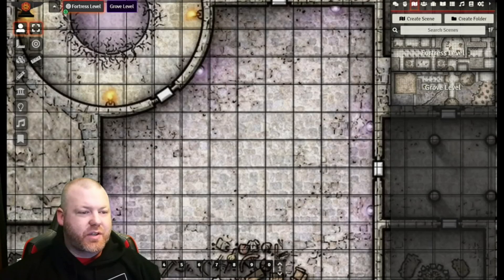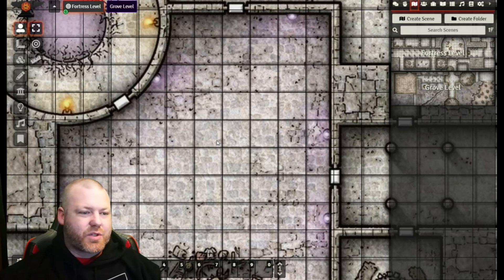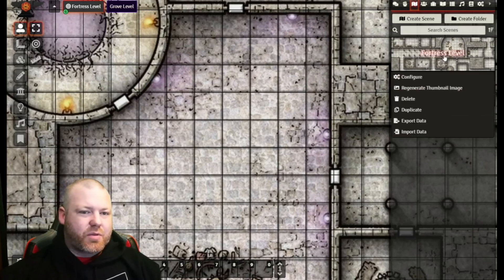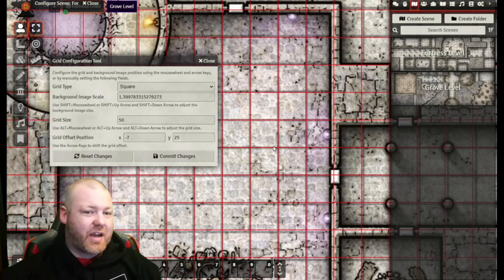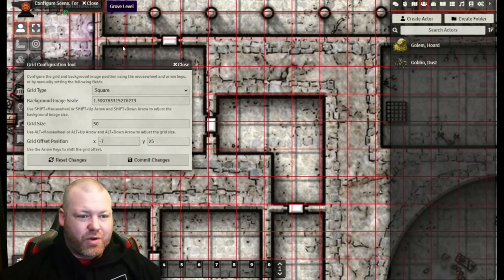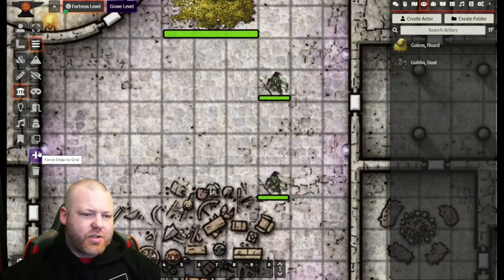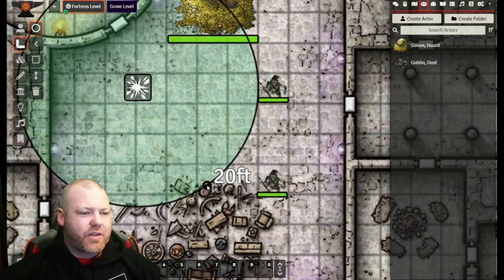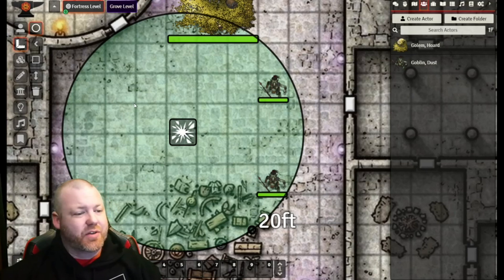Quick Fix for Battle Map Grids that Won't Align Correctly in Foundry VTT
A really common problem with virtual tabletops is getting the in-game grid to line up correctly with maps that have grids embedded in the artwork. This video covers how I tackle that problem and fix it in Foundry Virtual Tabletop.